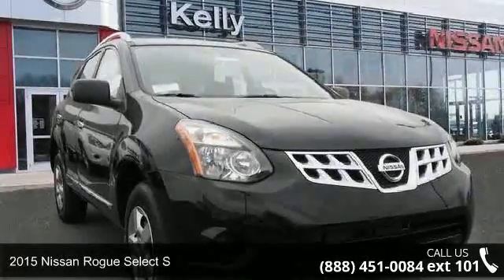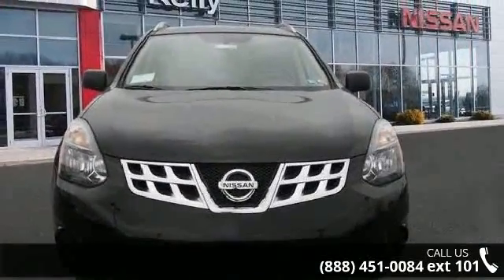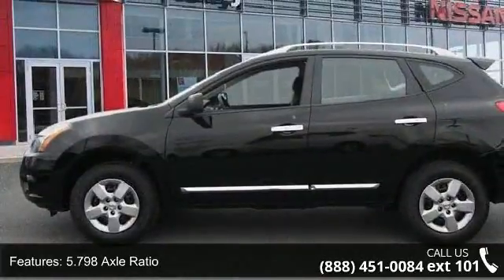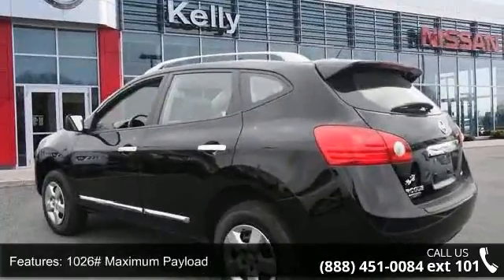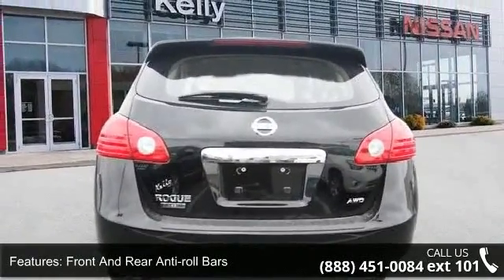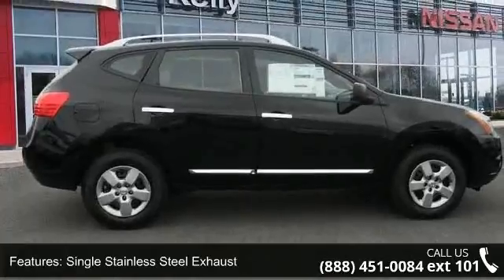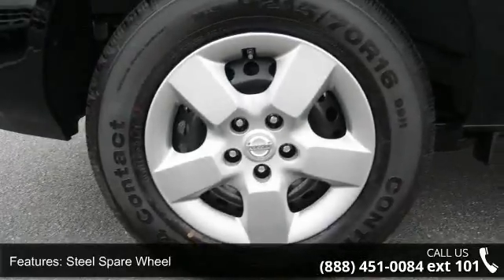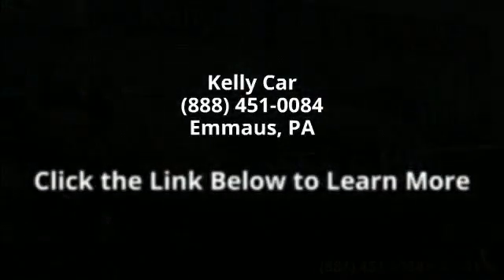2015 Nissan Rogue Select S - Kelly Car - Emmaus, PA 18049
2015 Nissan Rogue Select S Condition: New Mileage: 7 Transmission: CVT with Xtronic Exterior Color: Black Interior Color: Charcoal Stock: N5T0011 Cylinders: 4